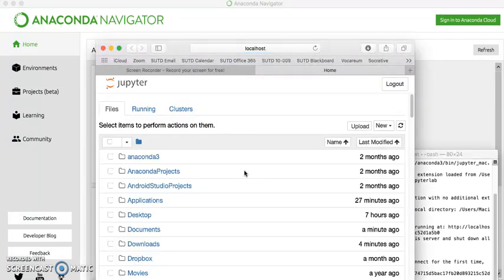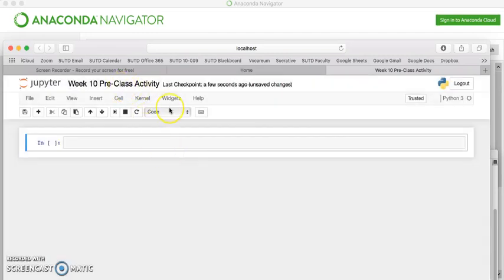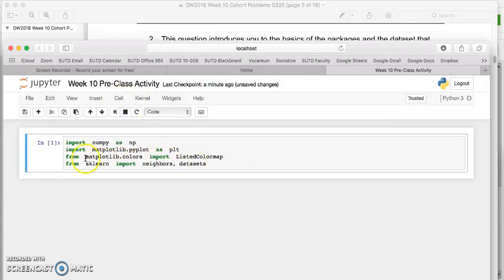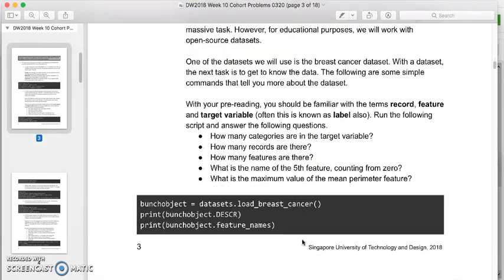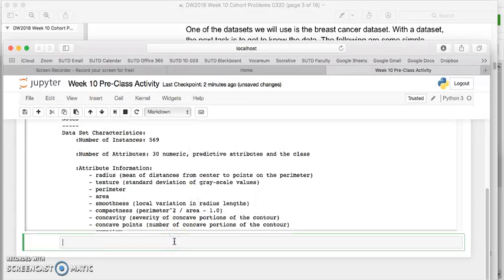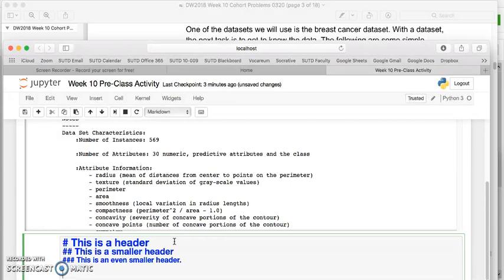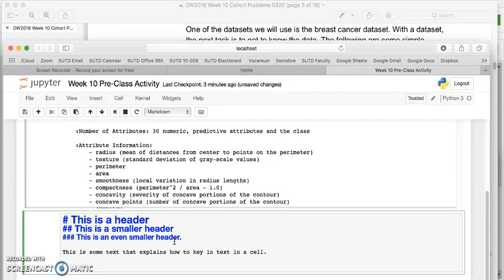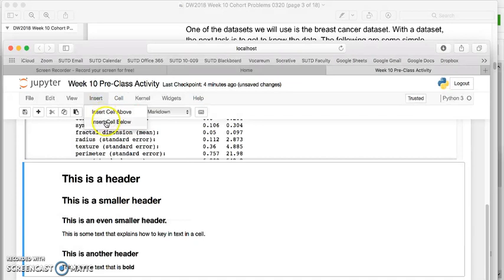[DW] Week 10 - How to use the Jupyter Notebook